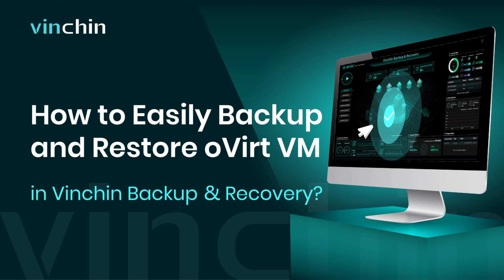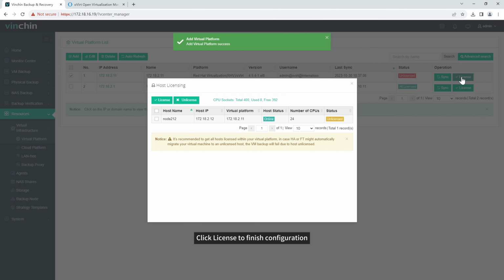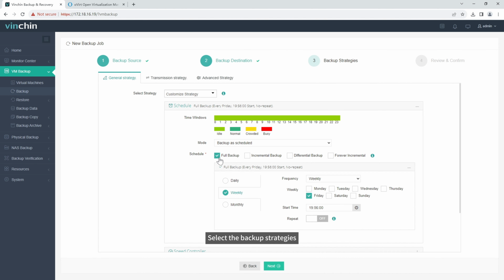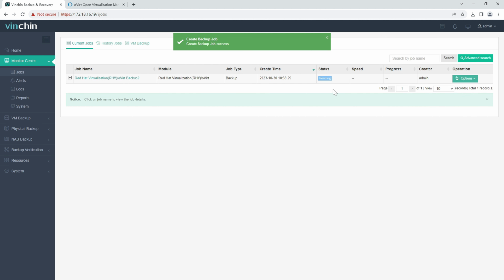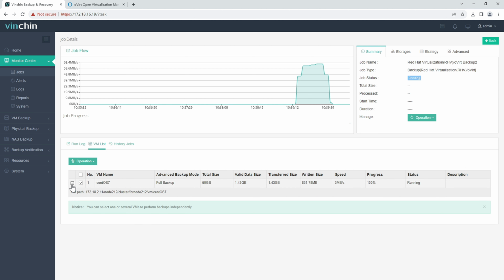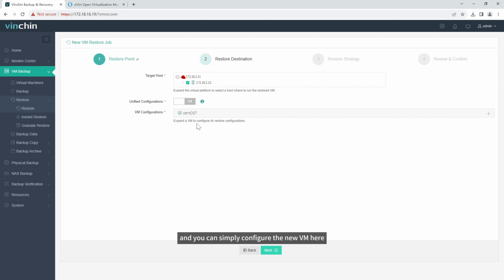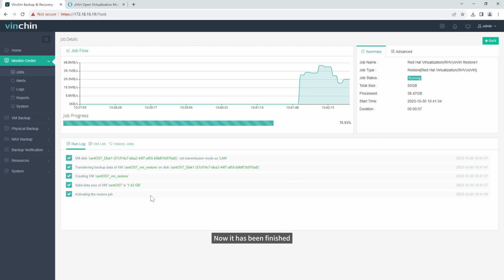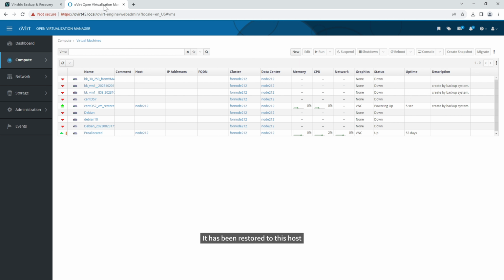How to Easily Backup and Restore oVirt VM in Vinchin Backup & Recovery?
Discover the effortless approach to backup and restore oVirt VMs using the user-friendly Vinchin Backup & Recovery solution. Ensure smooth data protection and swift recovery for your virtualized environment with ease.